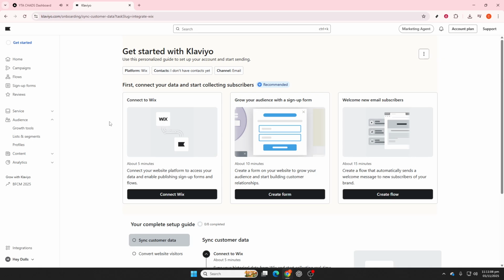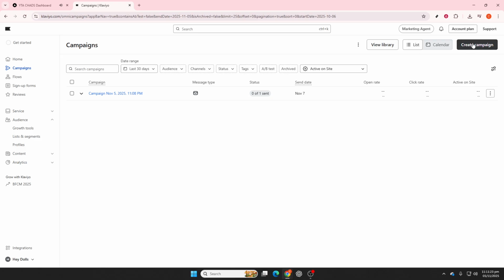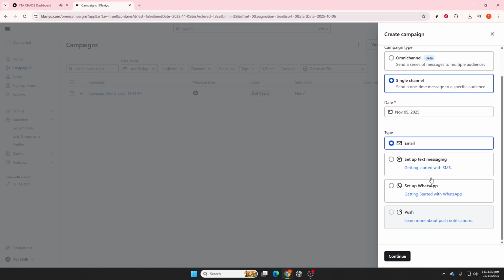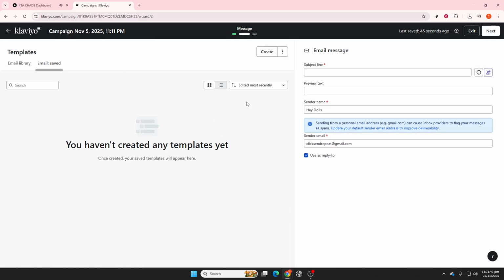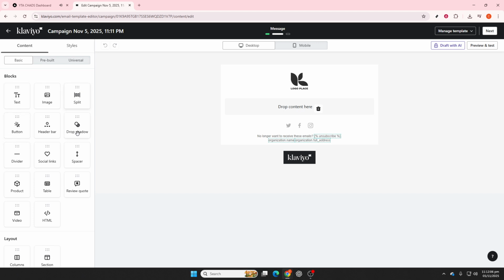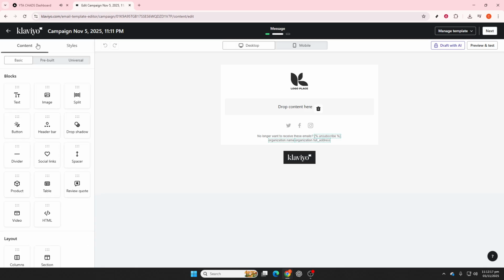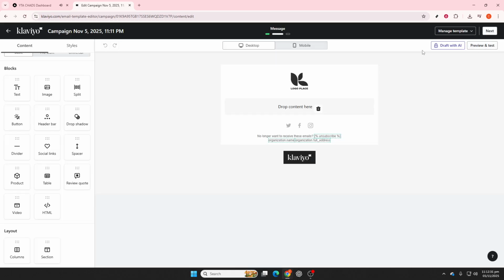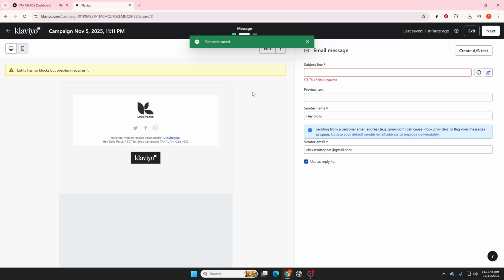How to Create a Klaviyo Template Complete 2025 Guide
Tired of redesigning your email header and footer for every single campaign and flow? A clean, branded Master Template is the secret weapon for efficiency and consistency in Klaviyo!

This COMPLETE 2025 GUIDE walks you through the entire process of creating a professional, mobile-responsive template that perfectly aligns with your brand. We cover all the foundational elements, from basic structure to using Universal Content to lock down your brand identity!

Stop wasting time on redundant design work! Follow this guide to build a powerful Master Template and streamline your entire Klaviyo email production today.

👍 Like this video if you're ready to save hours of design time!